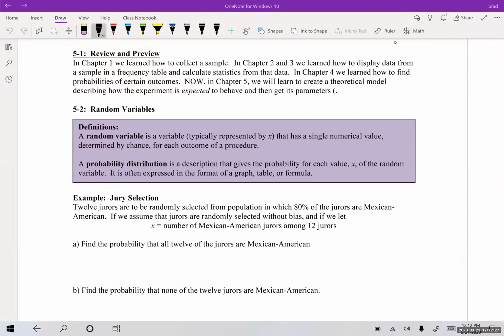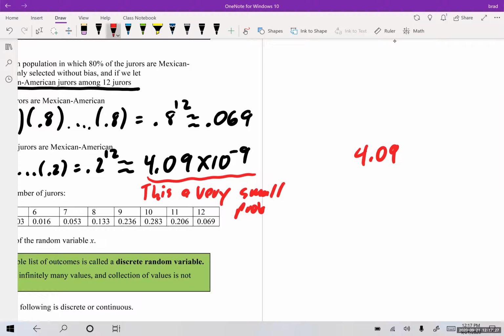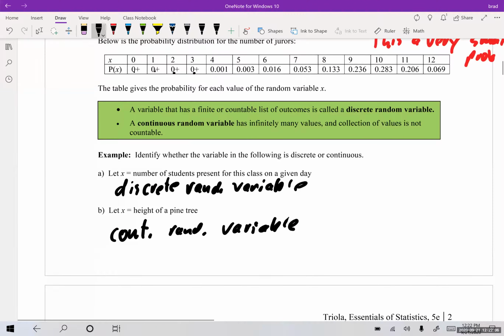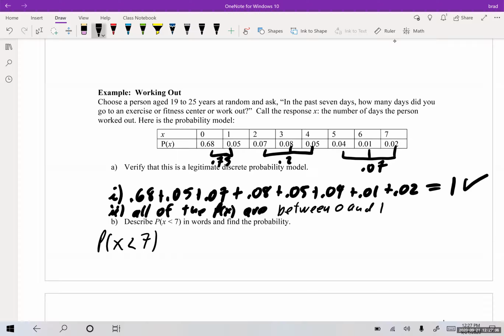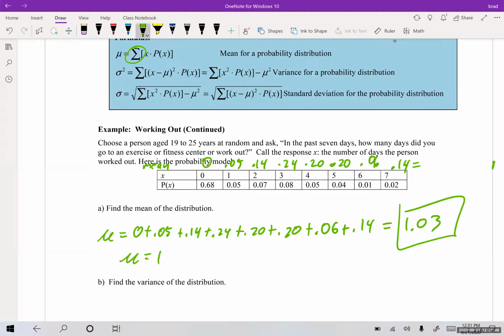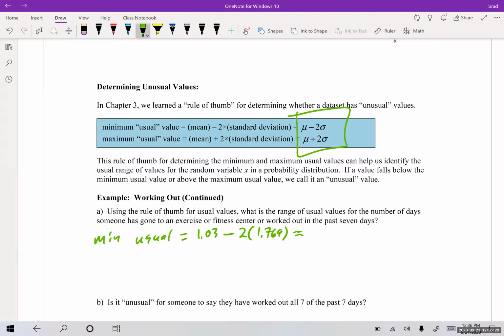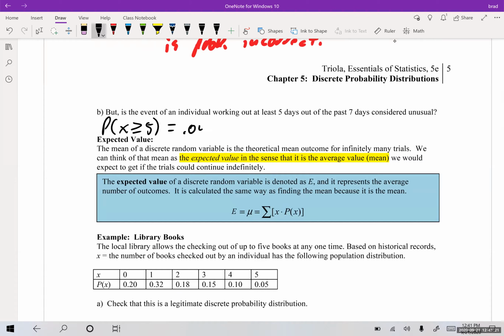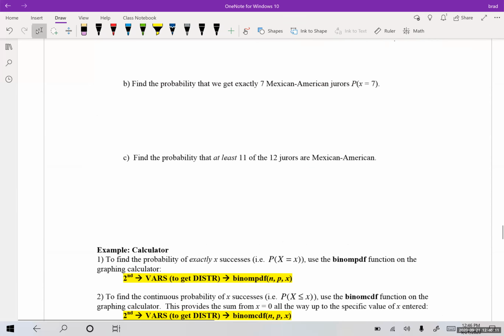Math 119 Chapter 5 part 1